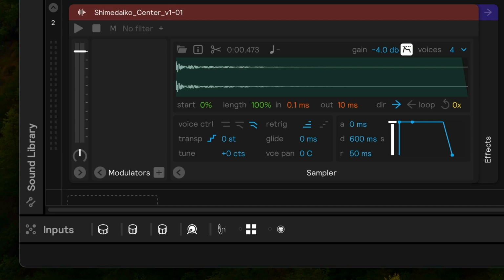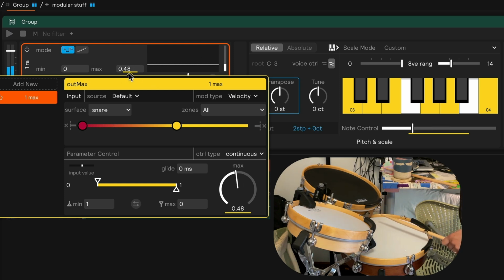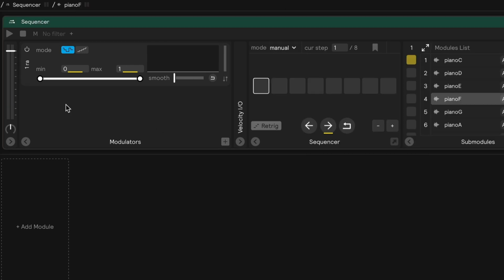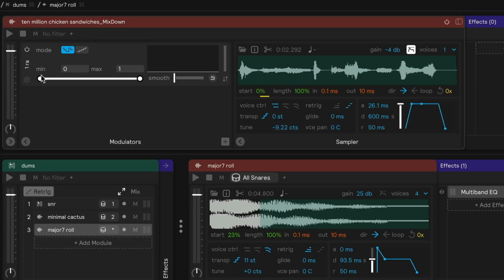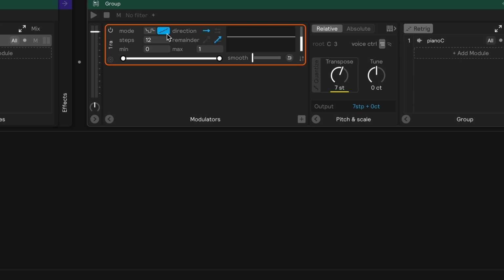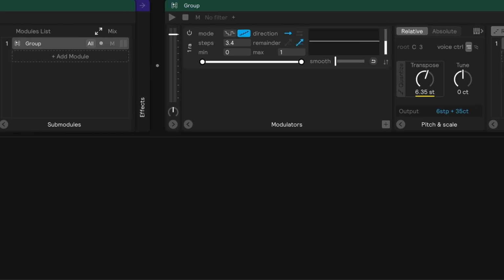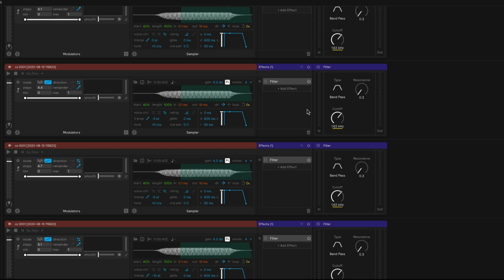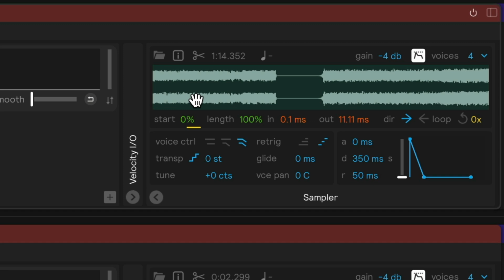Rand | Step Modulator Sensory Percussion 2.3